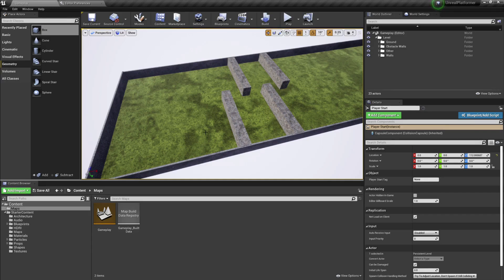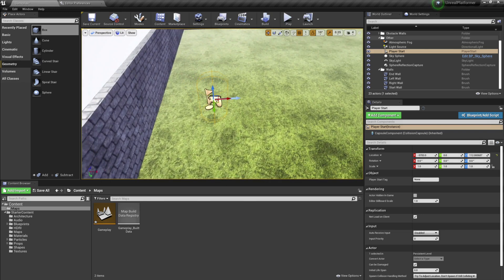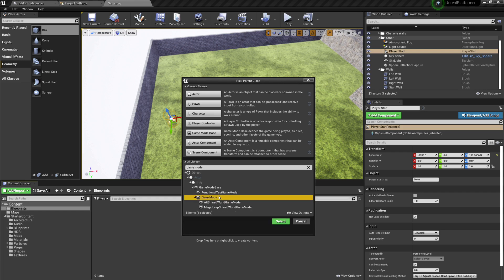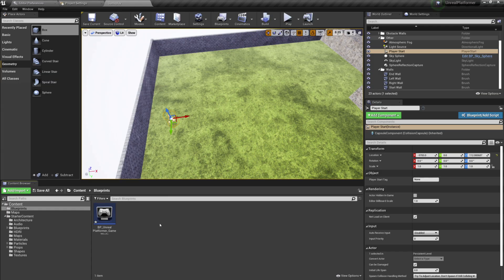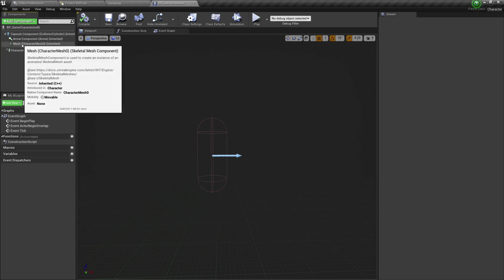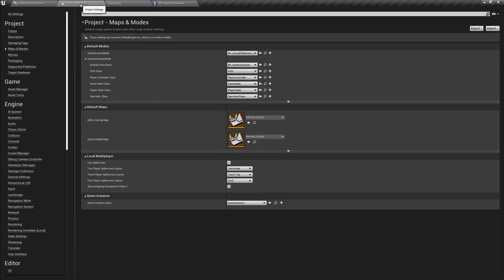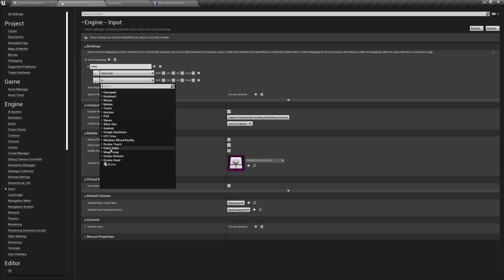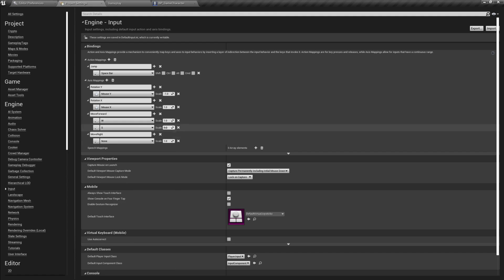Unreal Engine Platformer Tutorial #2 - Game Mode, Player Character And Input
Comprehensive Unreal Engine Game Development Tutorials